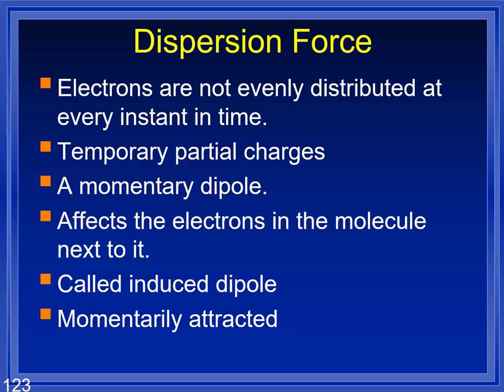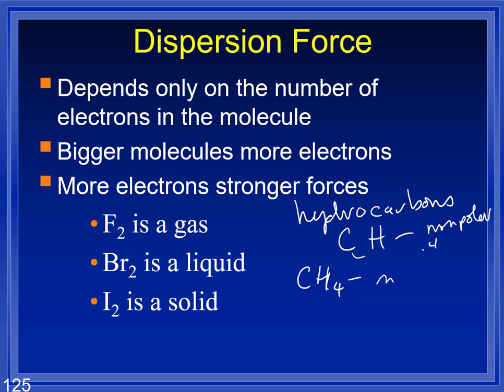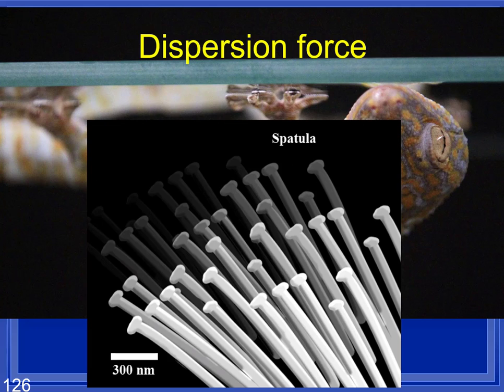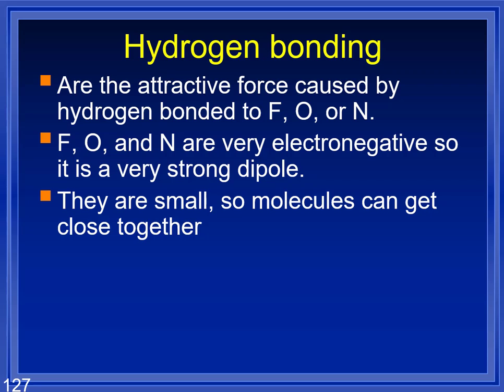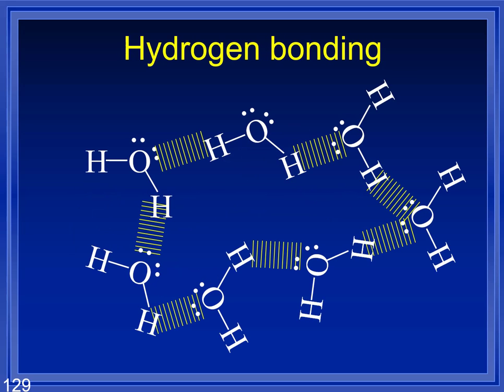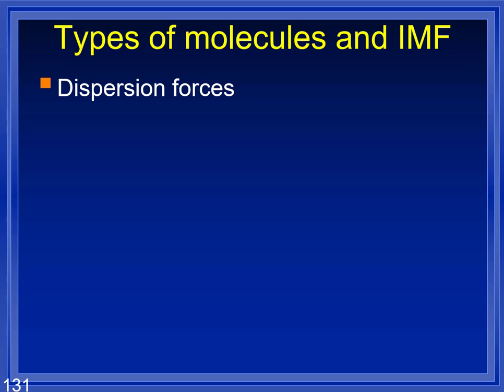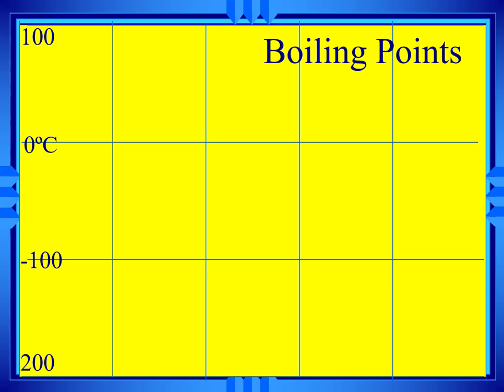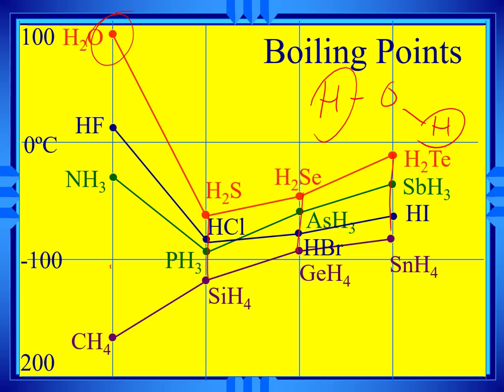Prep Dispersion forces and hydrogen bonds Jan27